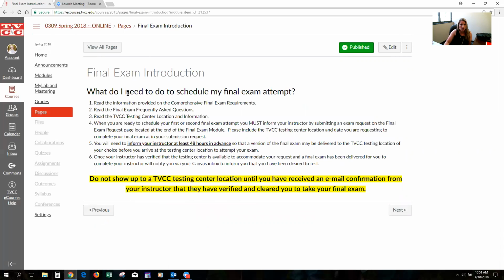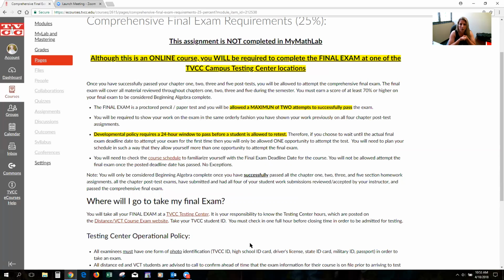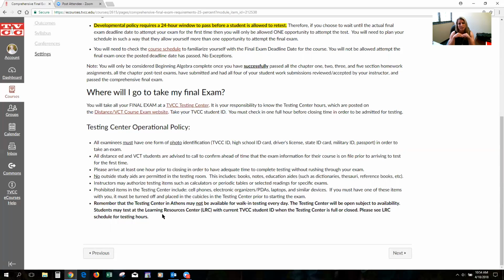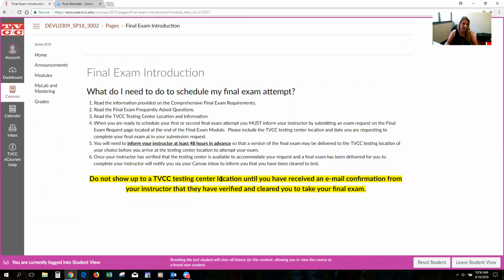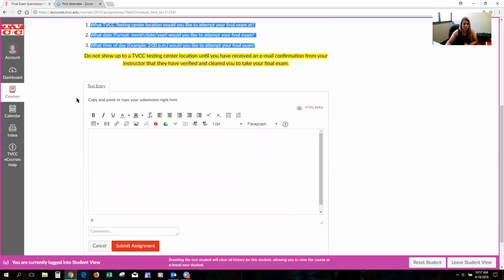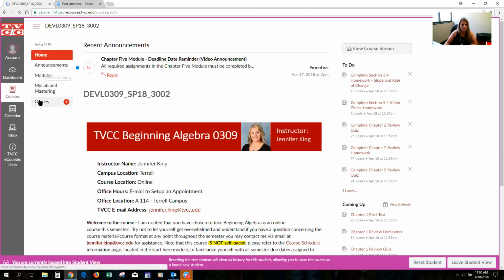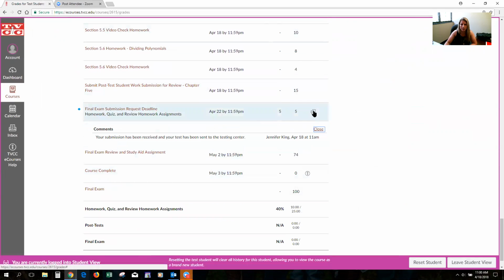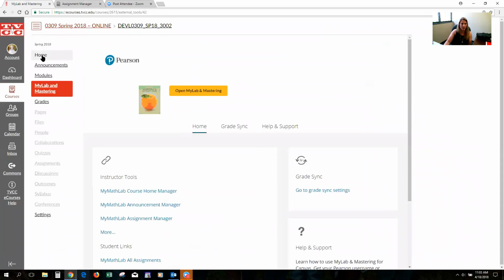Final Exam Module Information